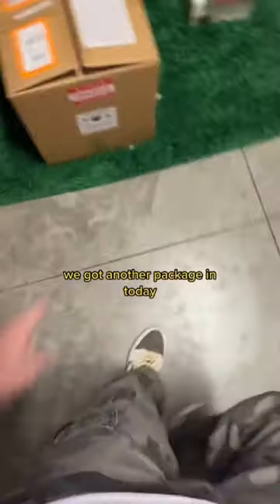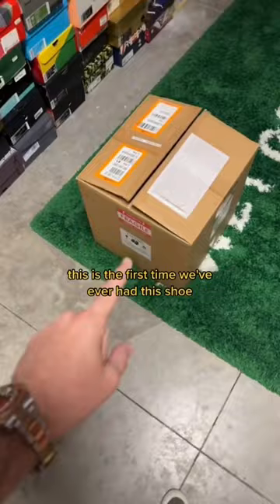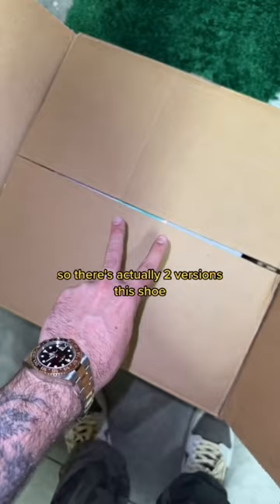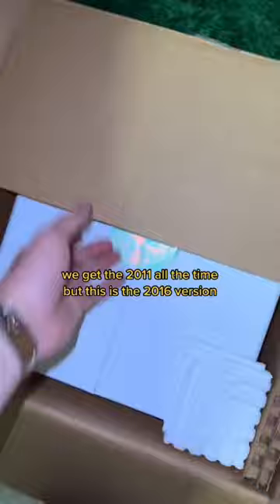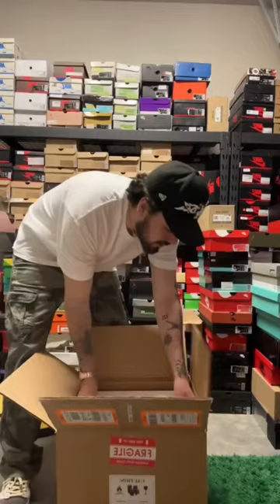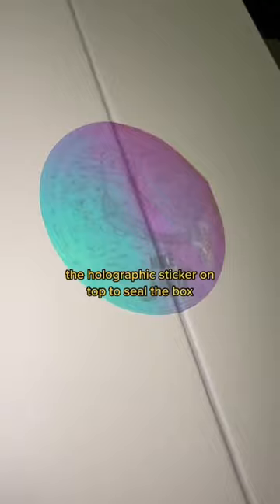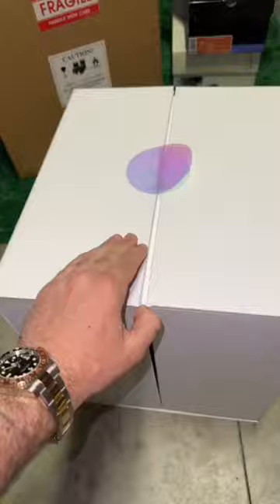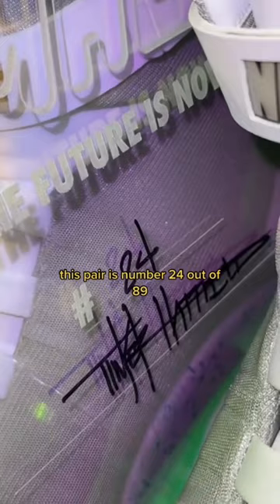AUTO-LACING AIR MAG! 1 of 89 pairs ever made🫣 (PT. 1)